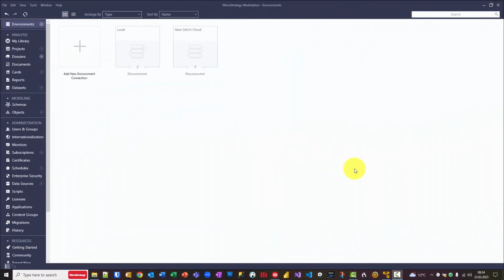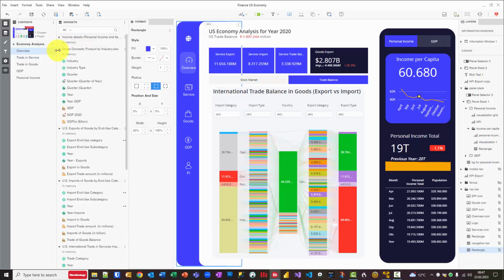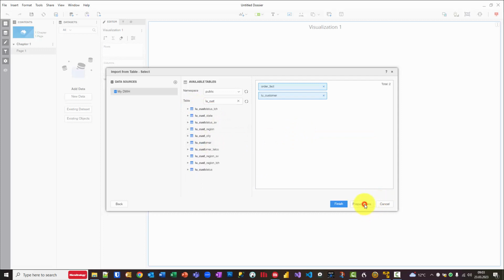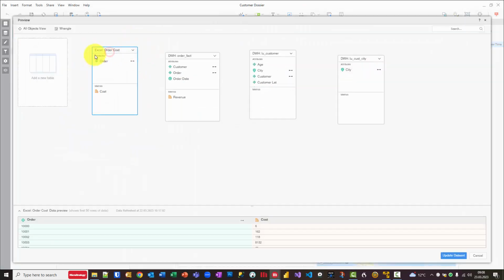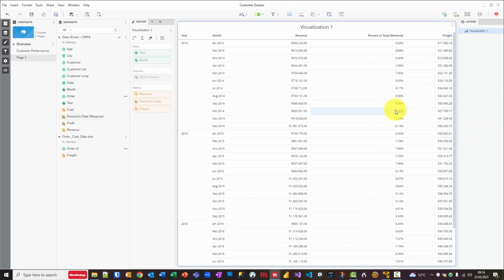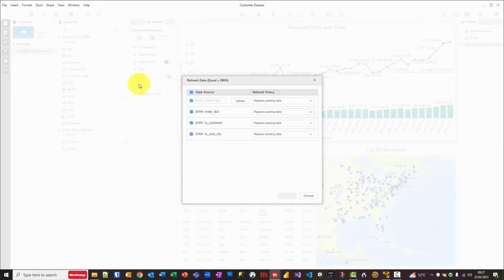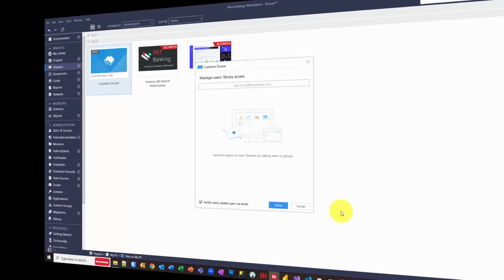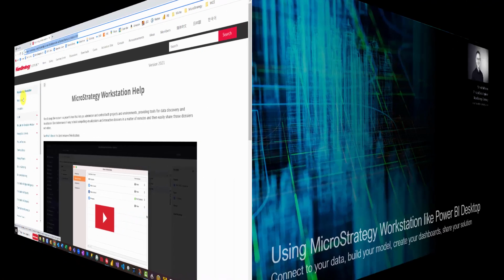MicroStrategy 2023 - Using MicroStrategy Workstation like Power BI Desktop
This video shows how to use the free MicroStrategy Workstation tool to work like in Power BI Desktop to connect to data, build your model and create your reports/dashbaords easily without any connection to a MicroStrategy Enterprise BI platform. In addition to this Michael explains how you can enrich your work done on your local PC with the usage of the MicroStrategy BI platform.